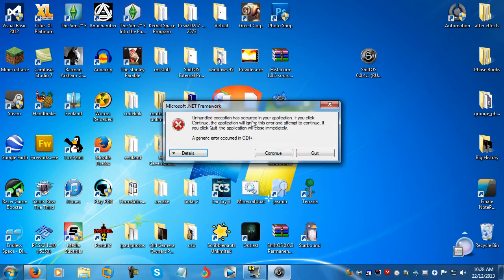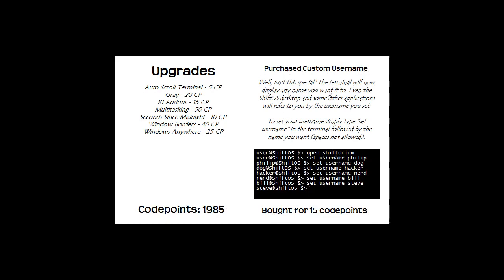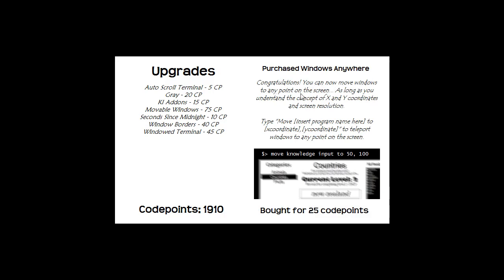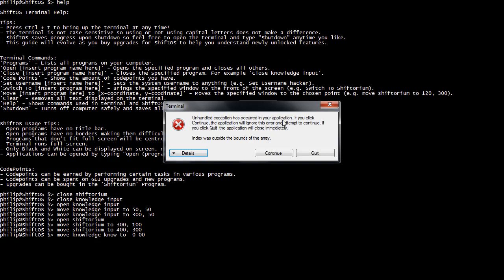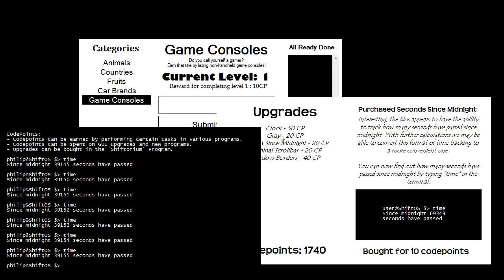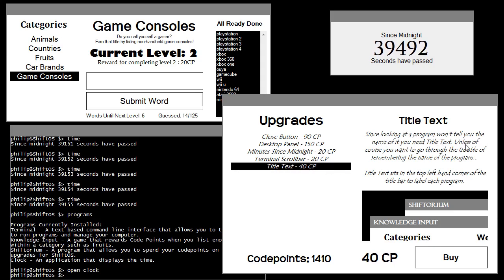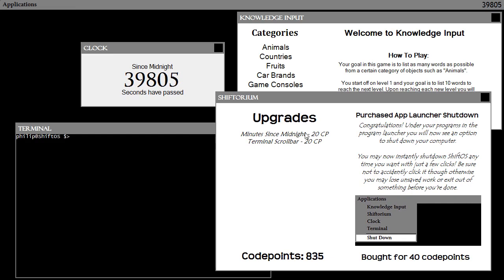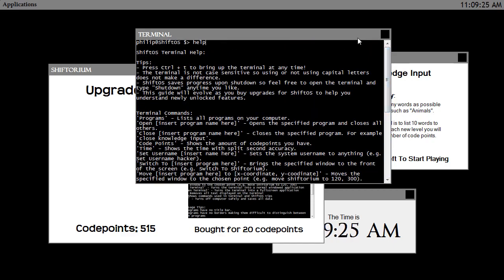ShiftOS 0.0.4 Dev Update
This video shows off the new Shiftorium in version 0.0.4 of ShiftOS along with the upgrades you can buy in this version. ShiftOS is a game based on evolving an operating system called "ShiftOS" from a black and white mostly command based OS to a full colour, software filled, customizable operating system. By performing certain tasks within ShiftOS you earn codepoints which you can  spend on a variety of upgrades. New upgrades are added in each new version of ShiftOS!

(removes automatic codepoints bug!)

ShiftOS 0.0.4.2 (compatible with 0.0.4.1) has the following improvements:
- Greatly expands the car list from 89 to 330
- Fixes slightly gray clock background.
- Makes window borders only buy-able once you have bought the Gray upgrade.